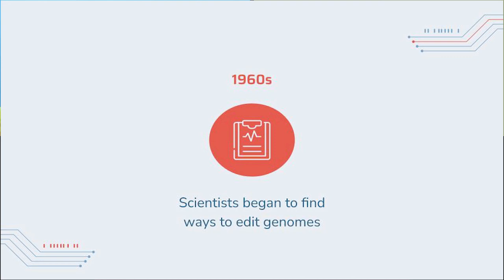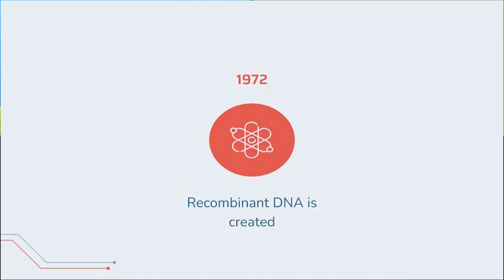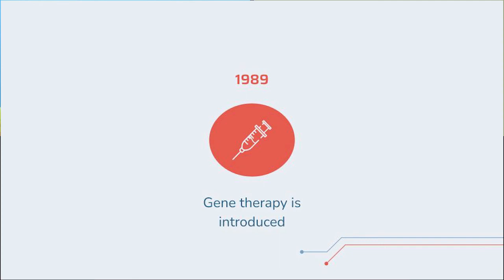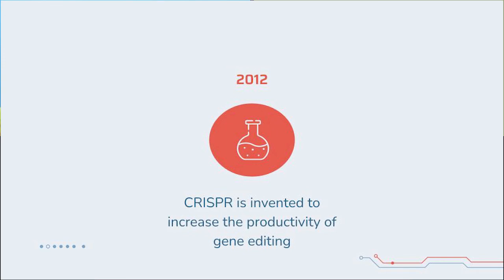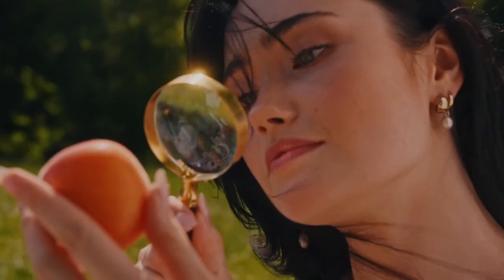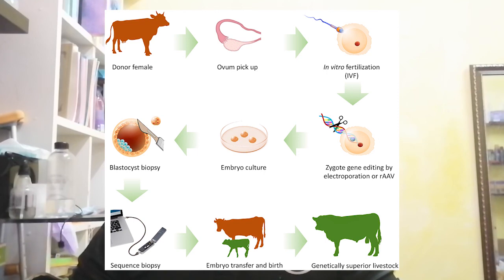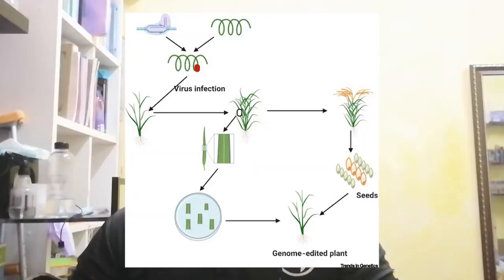GENE EDITING UHIT2302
Prepared by Group D:
Ahmad Mahyuddin (A20EC0178)
Brendan Dylan Gampa (A20EC0021)
Dzakirin Asyraff (A20EC0030)
Fatin Aimi Ayuni (A20EC0190)
Lai Kin Yong (A20EC0059)
Lee Yi (A19EB0066)